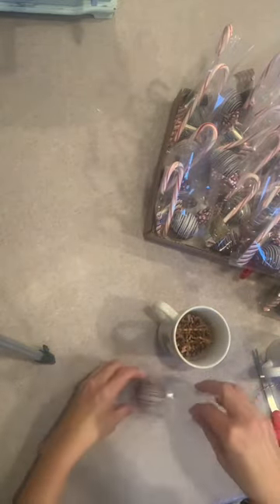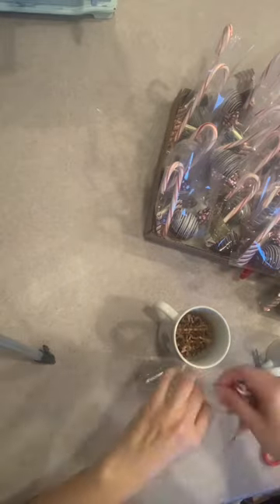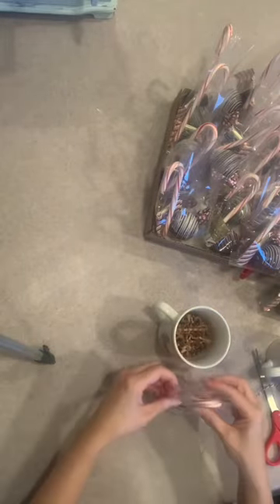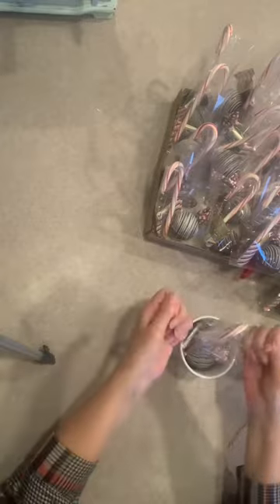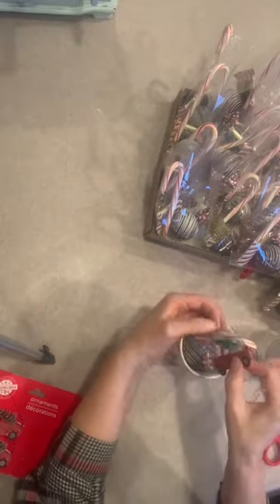Let's make a cocoa bomb gift mug set.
Items needed
Christmas mug with truck from Dollar Tree
Cocoa bomb
Ghirardelli’s peppermint bark
Hersheys hot cocoa kisses
Candy cane
5”x3” cellophane bag
Red and white bakers twine 8”
Truck with tree tag from Dollar Tree